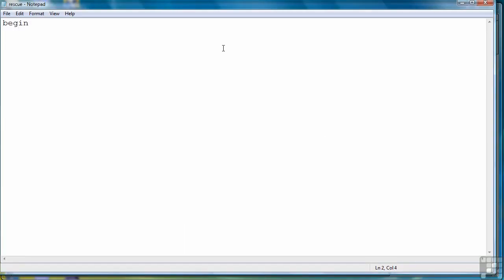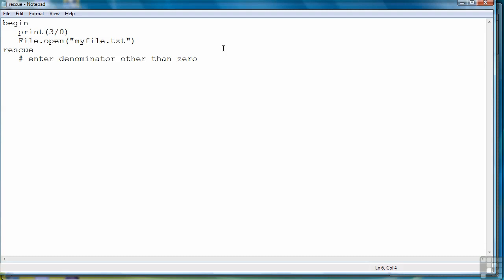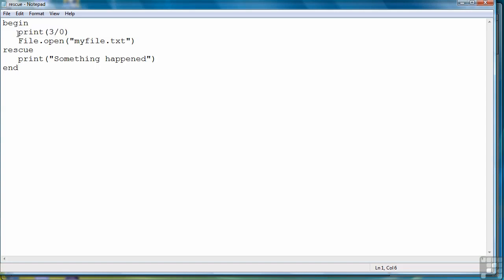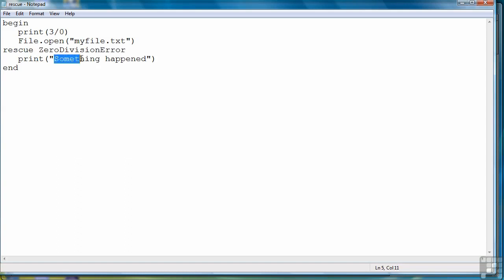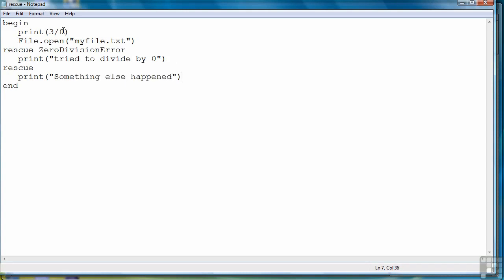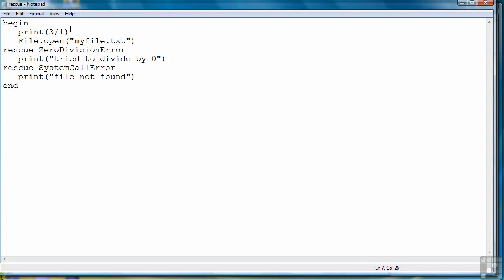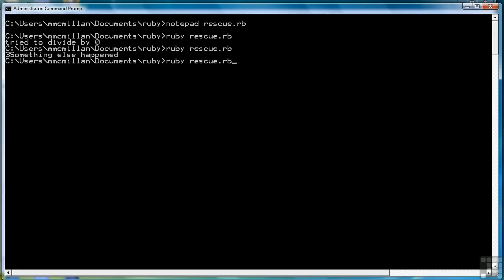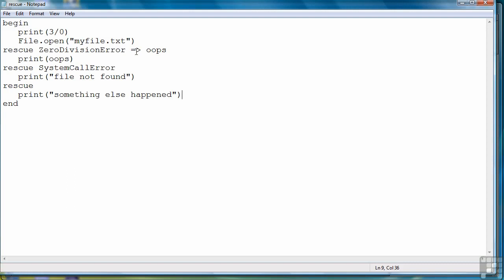Infinite Skills: Ruby Programming 53 - Handling Exceptions Part 2